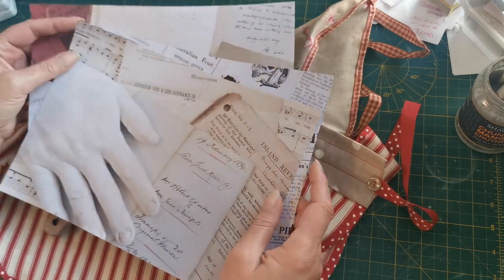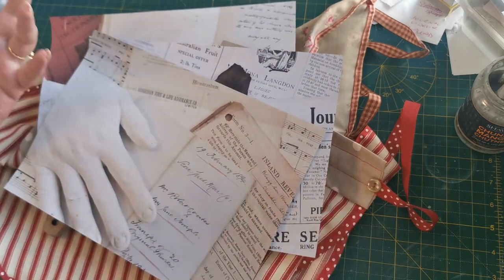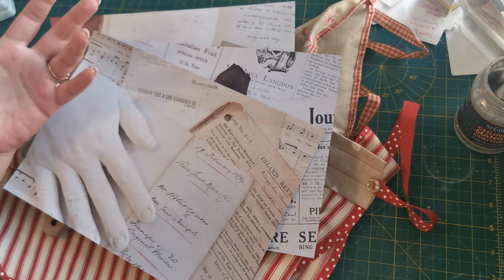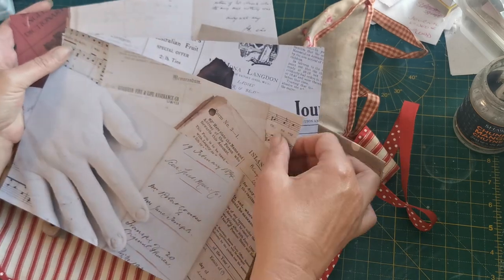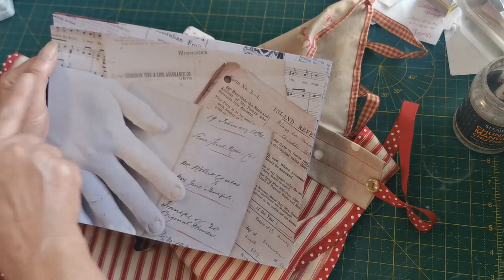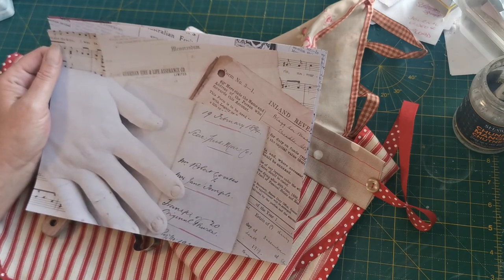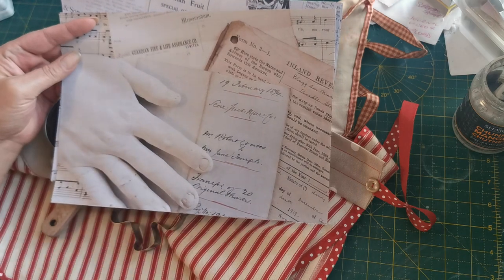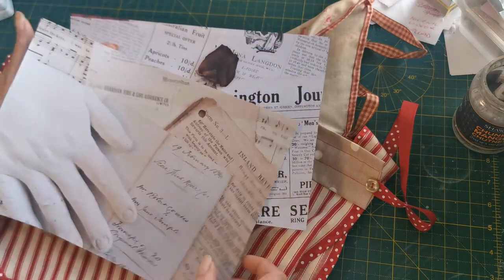making digi kits from household items - Short and Simple 6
Welcome,  it's great to see you...

Just a girl playing with paper and glue, fabric and ink as part of enjoying life and avoiding the noise and chaos of outside!

I am inspired by so many wonderful crafters,  some of them are here for you to take a peek...

Things I love to use :
Ink

Tear Ruler

Wide handle scissors